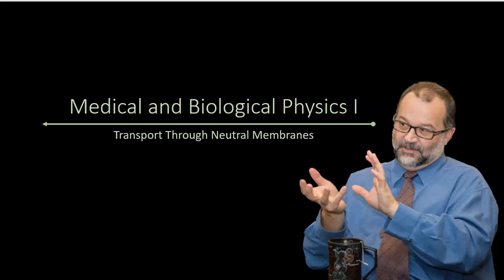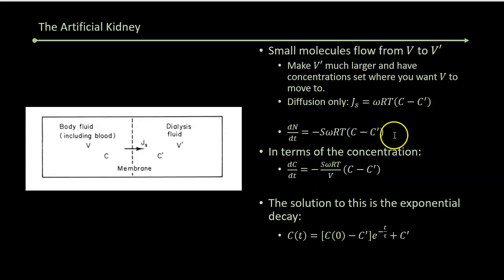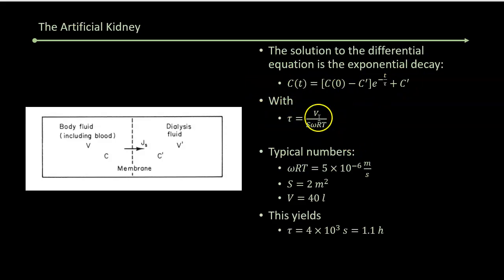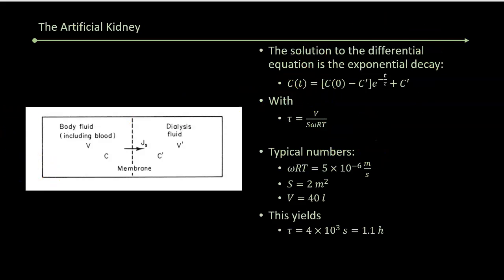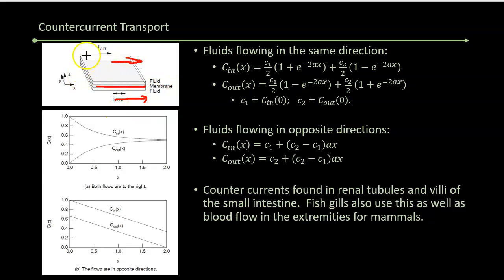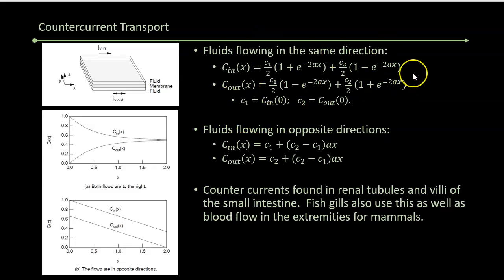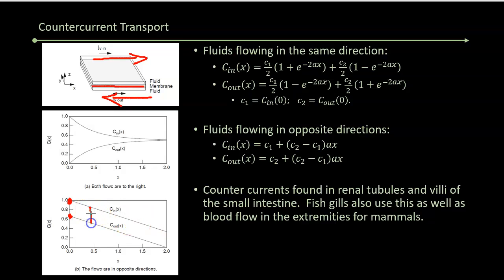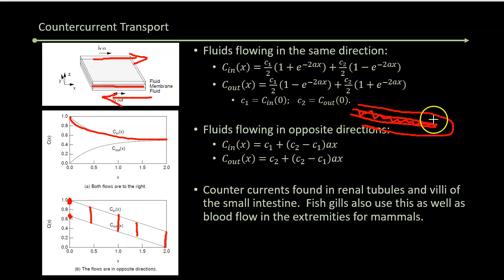MedPhy TransportNeutralMembranes Part4